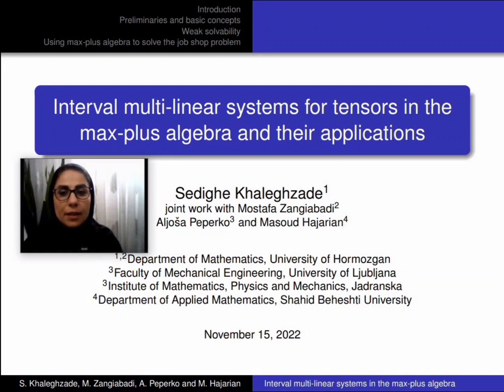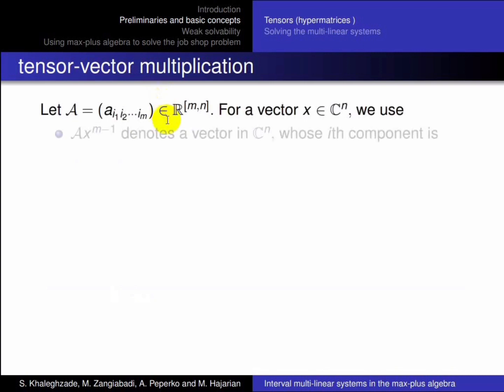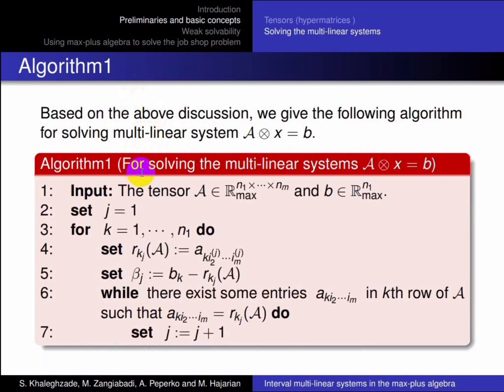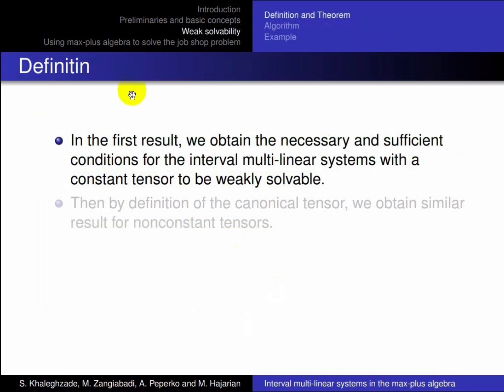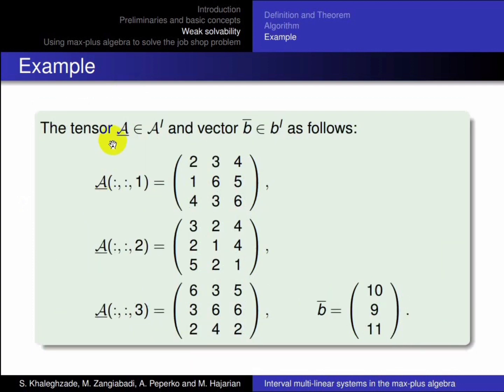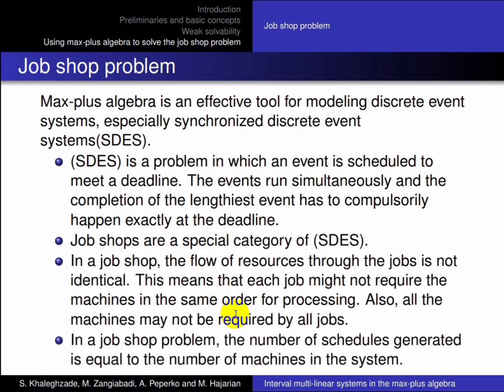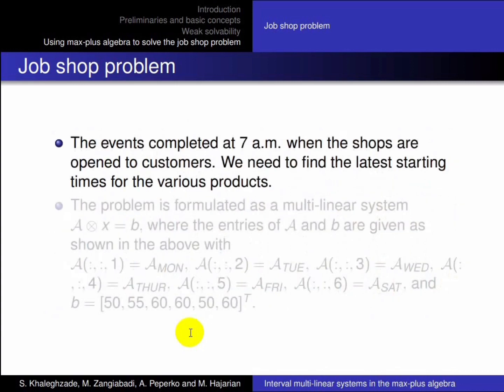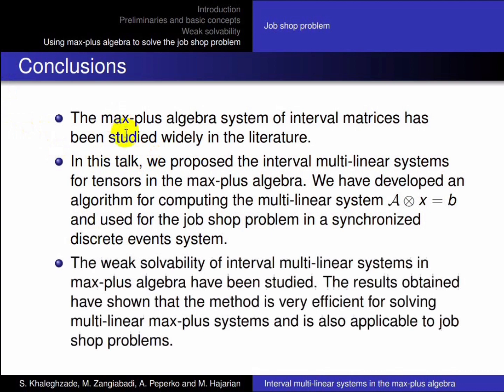Sedighe Khaleghzade: Interval multi-linear systems for tensors in max-plus algebra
This is the recording of the talk given in Zoom at Optimisation and Numerical Analysis seminar at the University of Birmingham (15 November 2022)